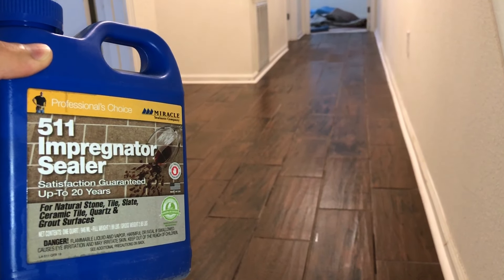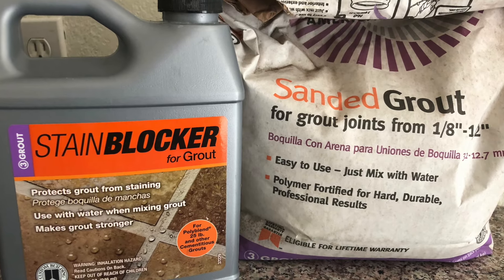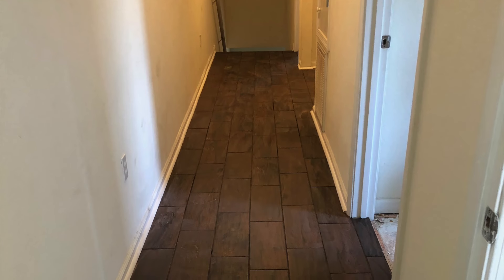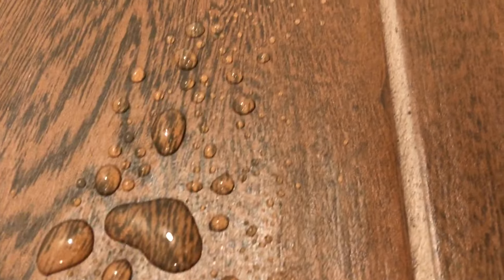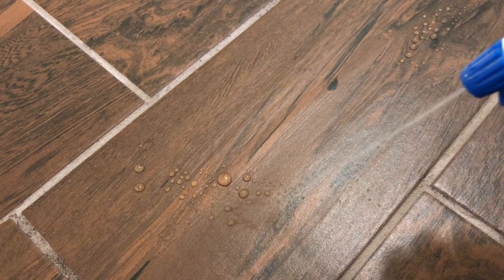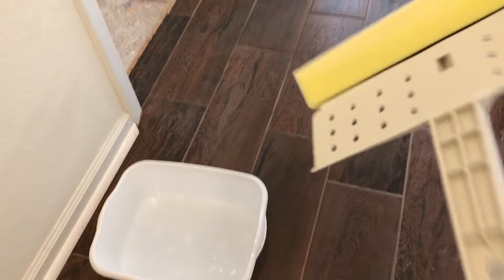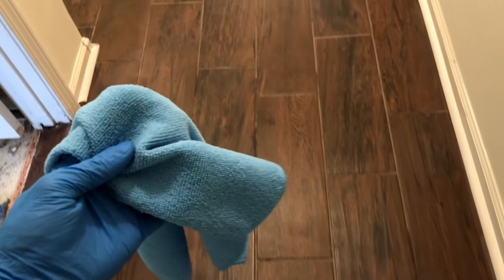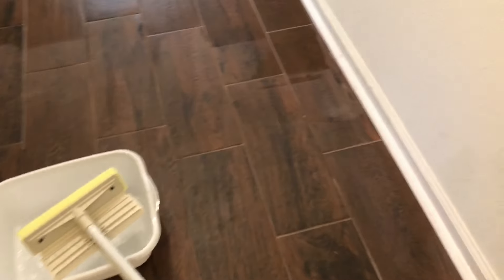✅ Best Tile Grout Sealant | Sealing Tile Floors with 511 Impregnator Tile Sealer Quick HD Review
or ➜ best tile and grout sealant that I use is 511 impregnator sealer. This tile sealant makes your tile and grout resistant to water, dirt, and stains. Miracle Sealants 511 PT SG 511 Impregnator Penetrating Sealer. Interior and Exterior use
Weather resistant
OK for food areas
U.V. Transparent
Coverage: 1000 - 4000 square feet per gallon; 90 - 364 square meters per 3.785 liters

I hope this video helps you find the best grout sealer and you learn how to seal grout with impregnator sealer 511. This impregnator sealer can be used to seal tile, grout, and even stone.